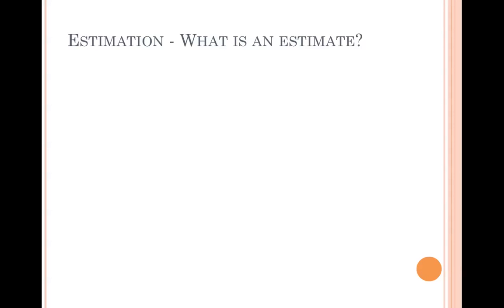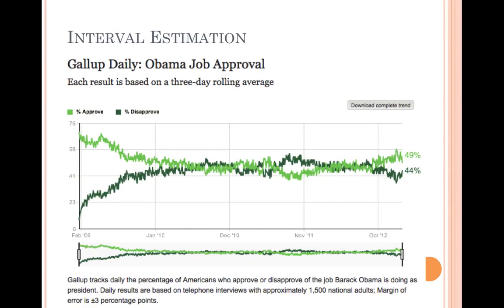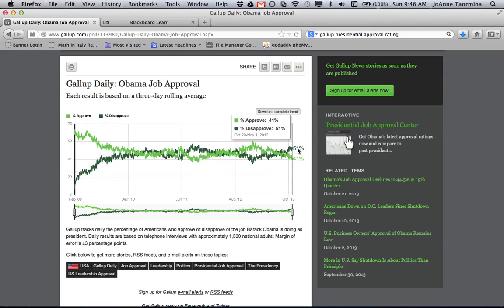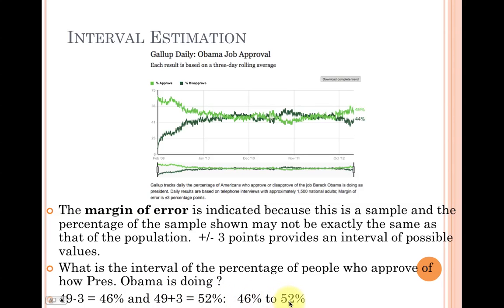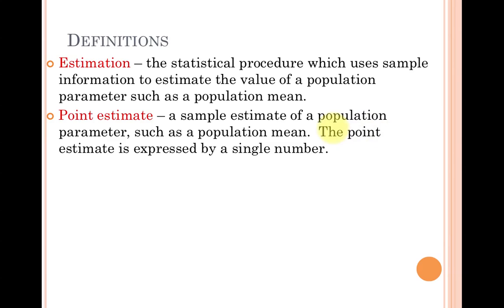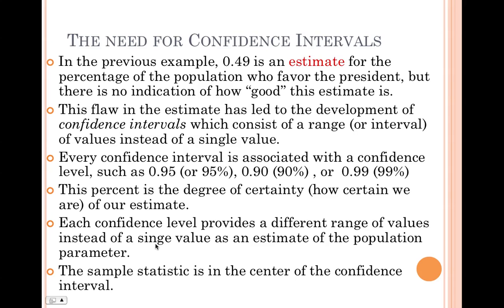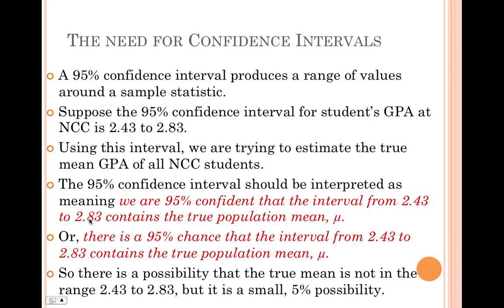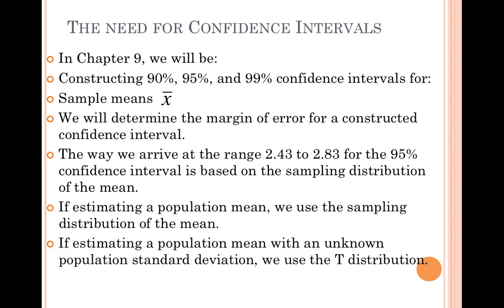02 Intro to Estimation